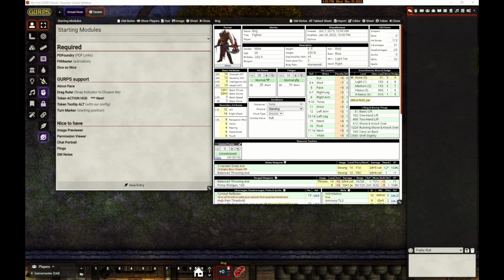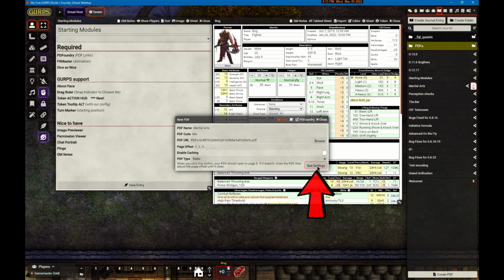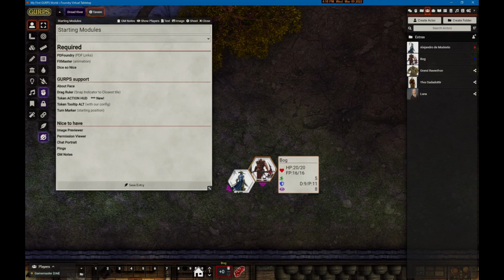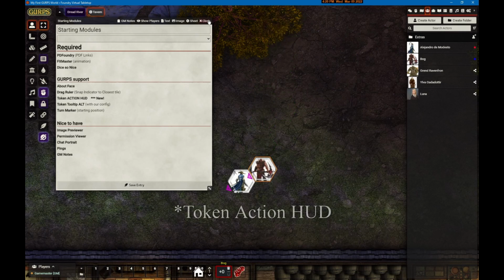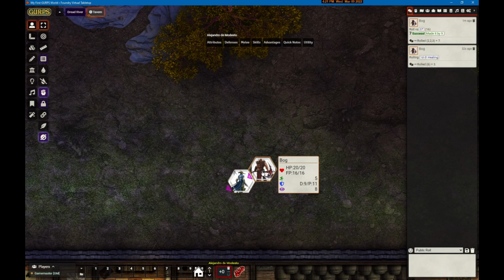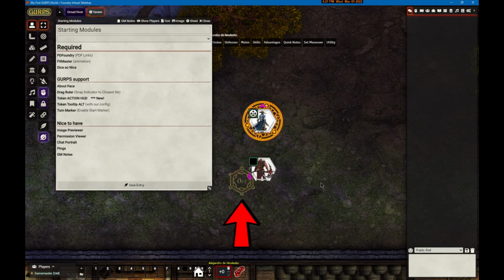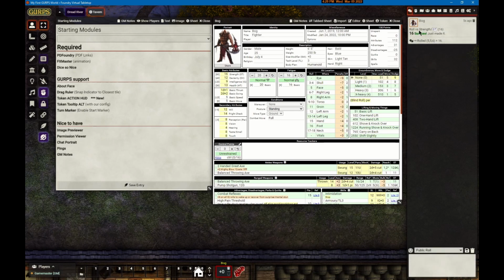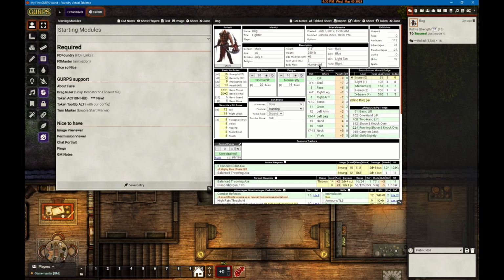Getting Started with Modules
If you like this content, and would like to help me make more